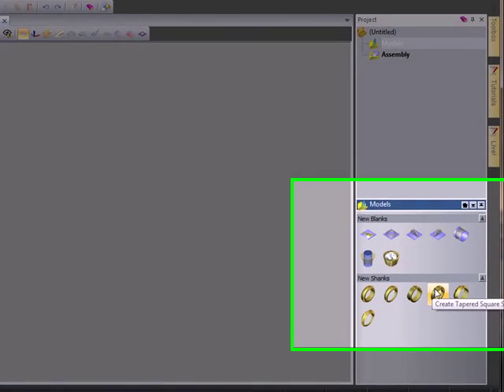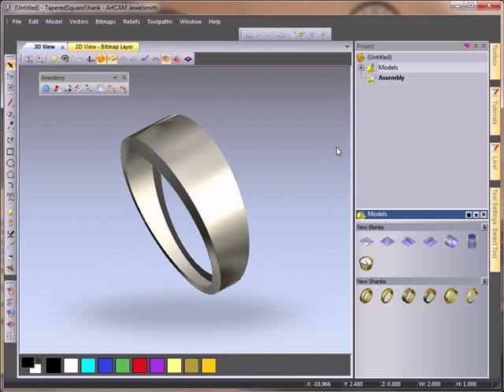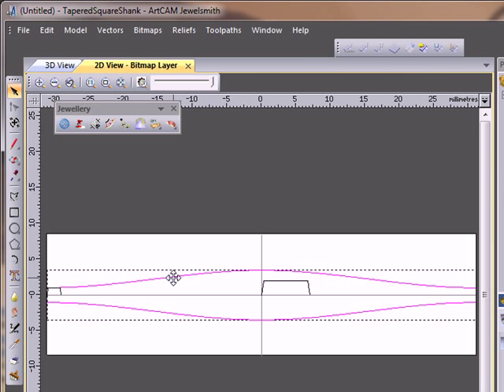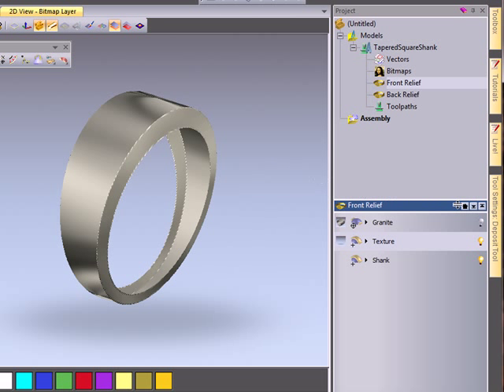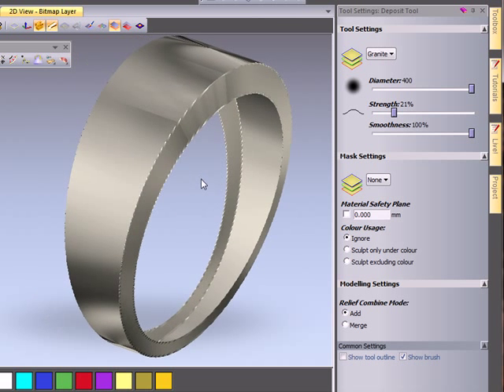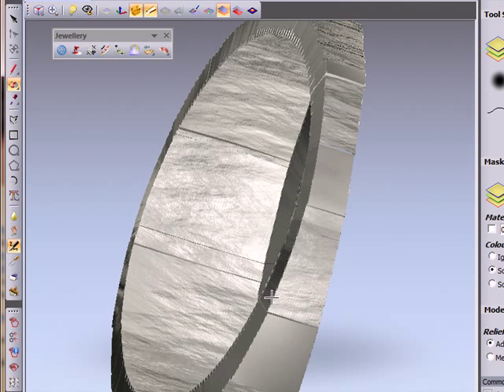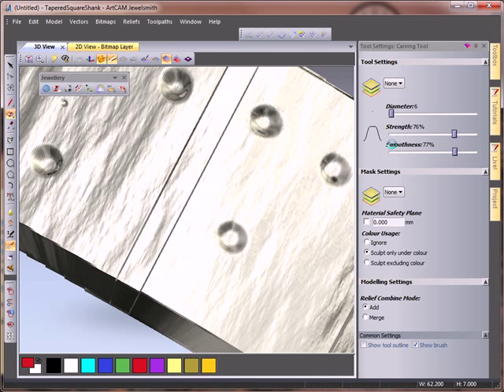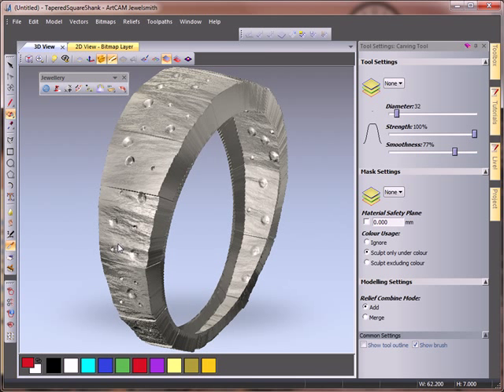ArtCAM JewelSmith 2010: Hand Sculpted Ring